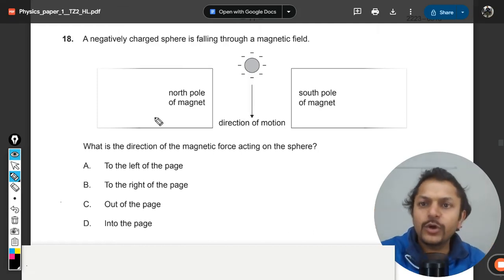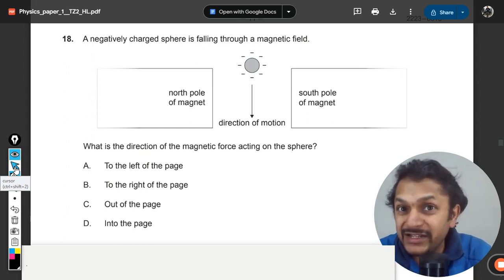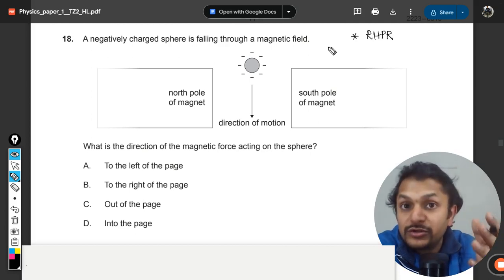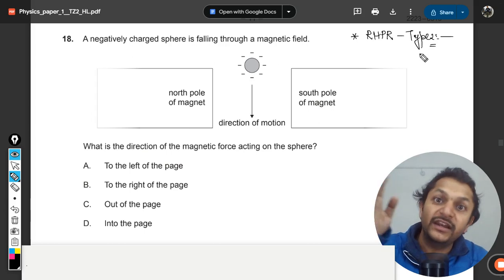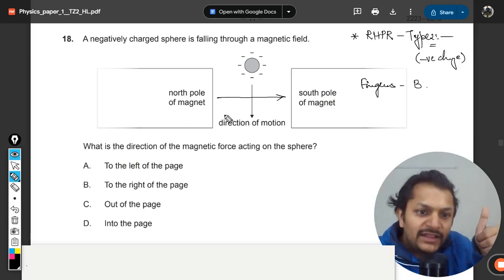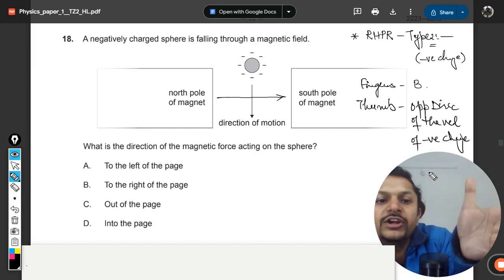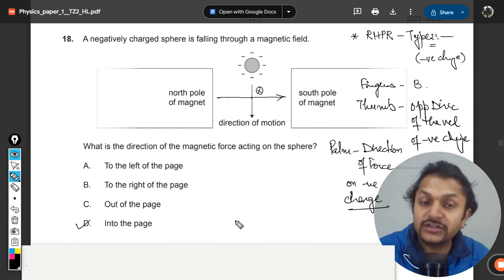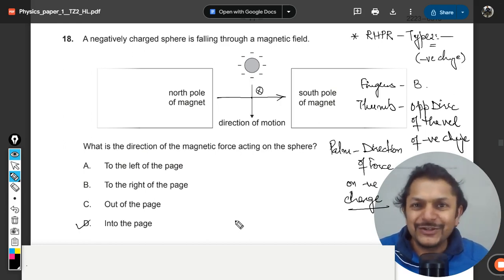A negatively charged sphere is falling through a magnetic field. What is the direction of the magnet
A negatively charged sphere is falling through a magnetic field. What is the direction of the magnetic force acting on the sphere?